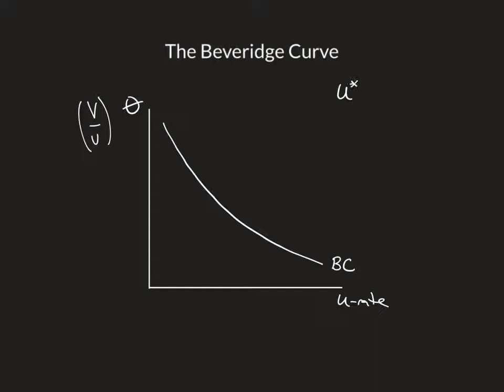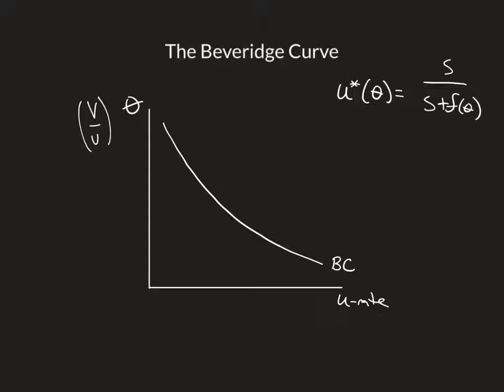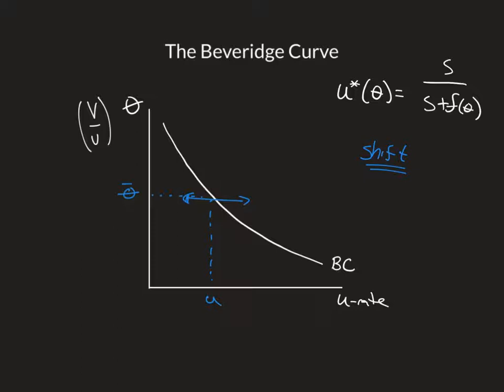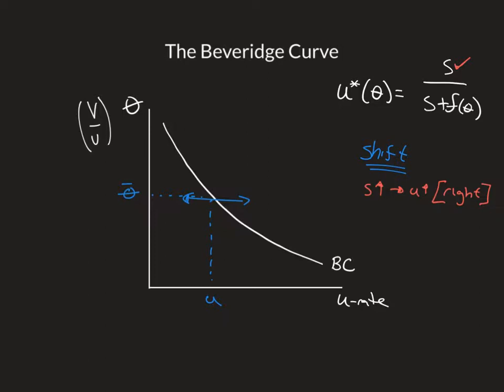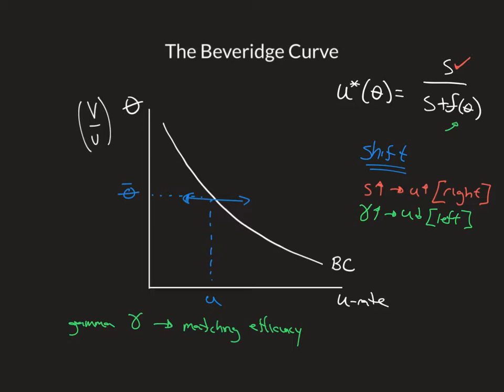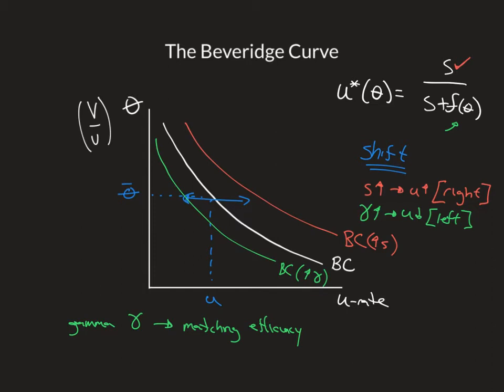An Overview of the Beveridge Curve with Examples of Shifts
An economics explanation video on the basics of the Beveridge curve for my intermediate macroeconomics class. It also goes over what would shift the Beveridgecurve.